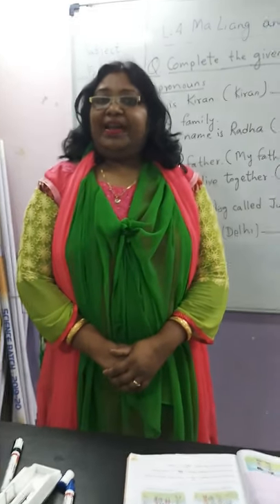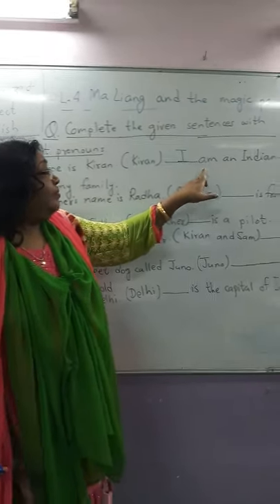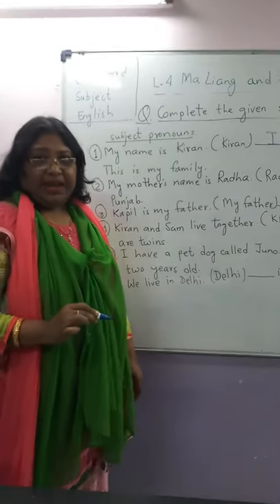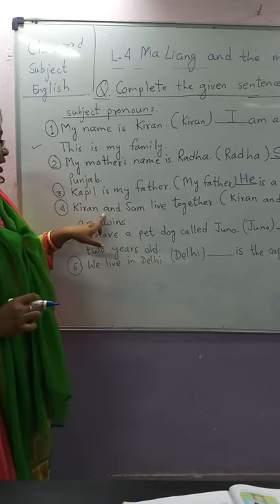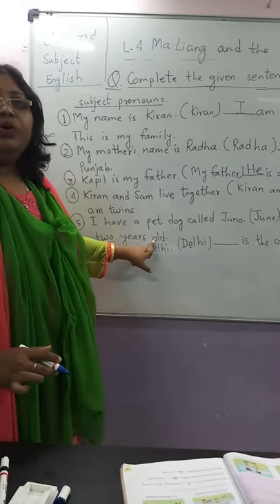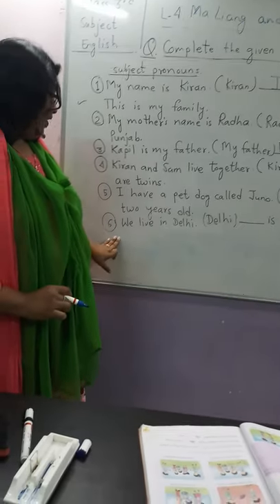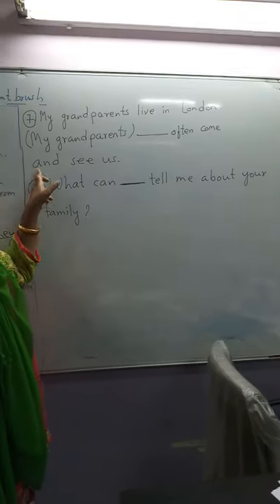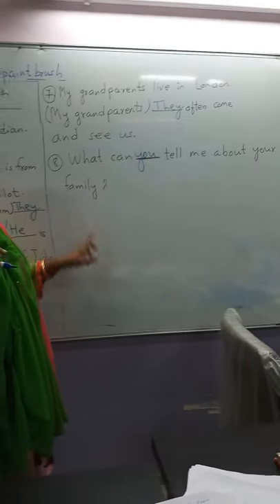.Ma Liang and the magic paintbrush -Exercises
Class Three